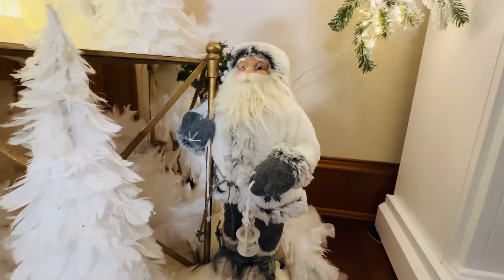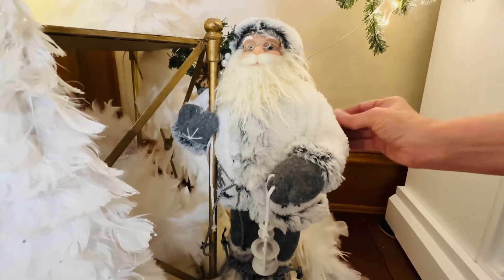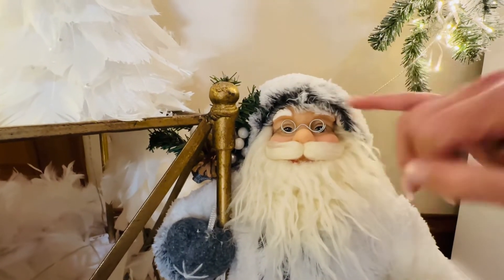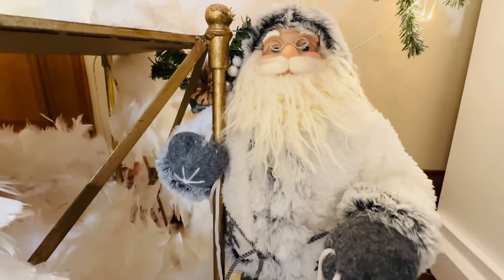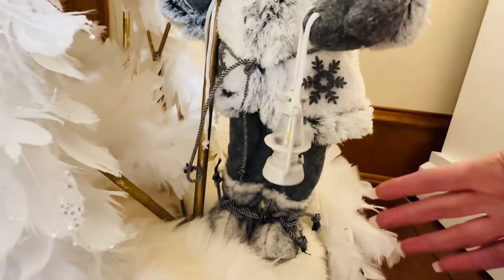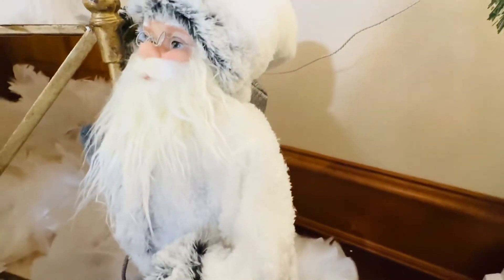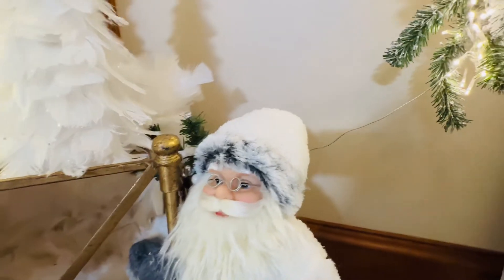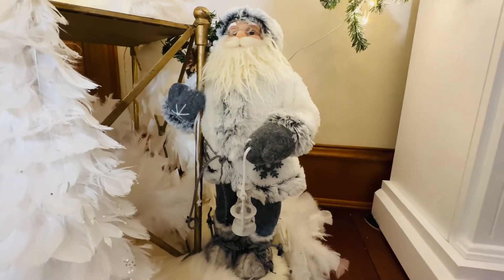Old Man Winter Santa